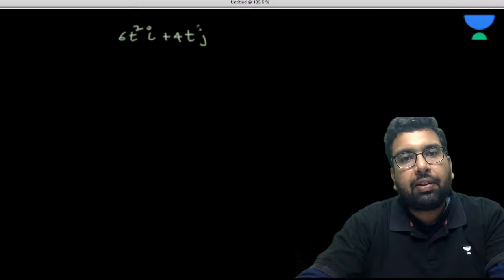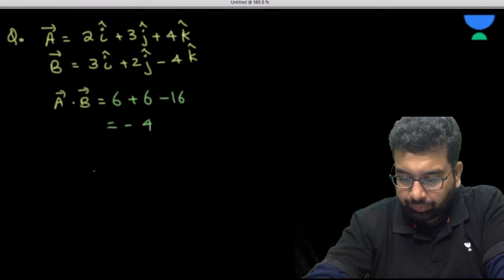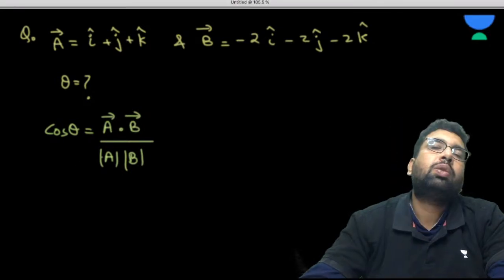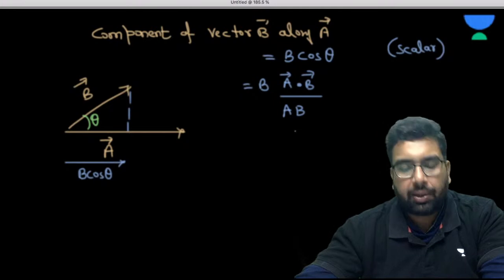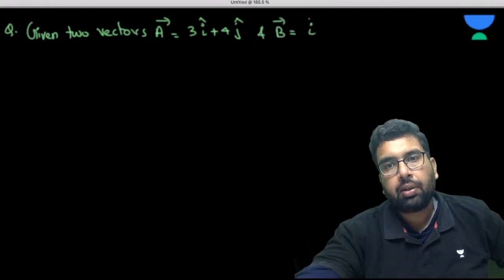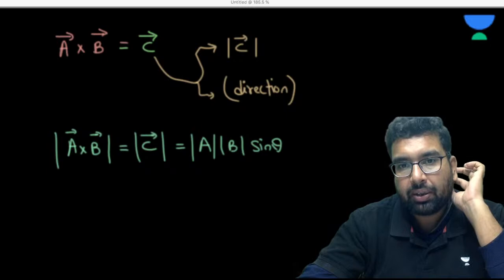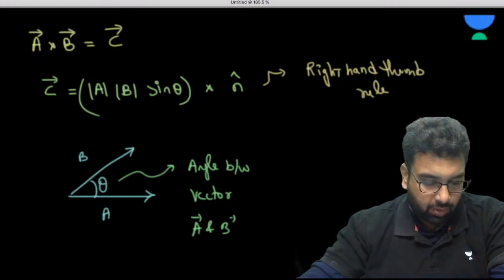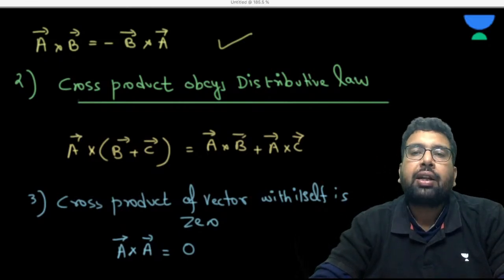Multiplication of Vectors| Physics NEET 2024 | Dr. Umashankar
About video:
In this video, Uma Shankar Sir will take Multiplication of Vectors  NEET Physics.

➤ You can enroll in Unacademy Subscription and get the following benefits:
1. Learn from your favorite teacher
2. Dedicated DOUBT sessions
3. One Subscription, Unlimited Access to Live Online Classes and Videos
4. Real-time interaction with best-in-class teachers
5. You can ask doubts in live online classes
6. Limited students in each Class
7. Download the videos & watch them offline